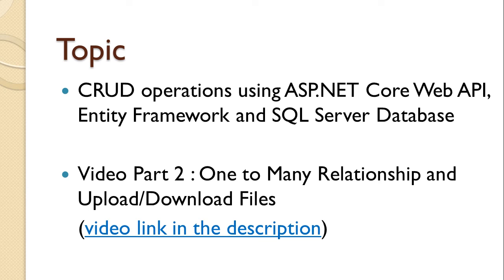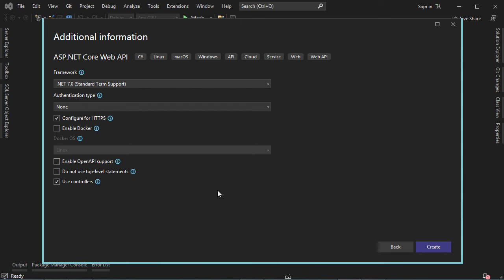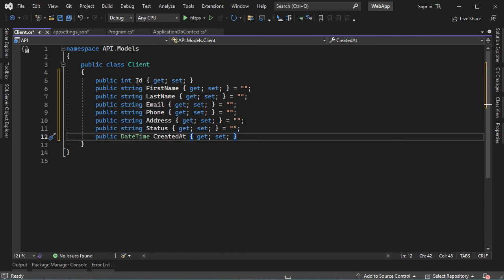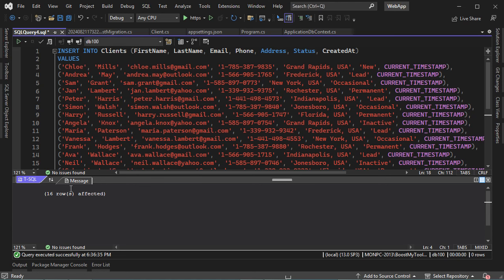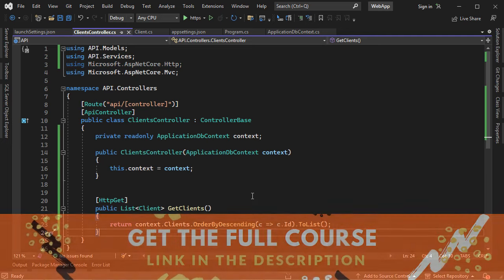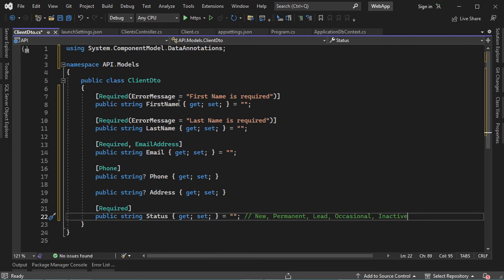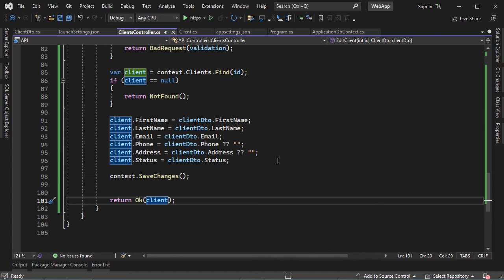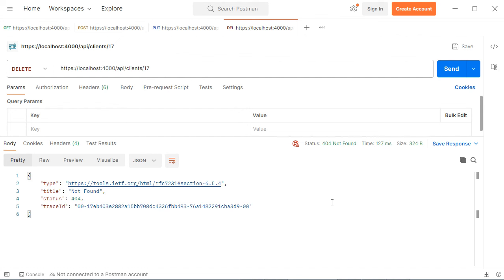CRUD Operations using ASP.NET Web API and Entity Framework | REST API - SQL Server - Visual Studio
Create Read Update and Delete (CRUD) operations using ASP.NET Web API, Entity Framework and SQL Server Database. ASP.NET Core Web API. Customer Relationship Management (CRM) application. How to validate form data using ASP.NET Core. How to create a new Web API project using Visual Studio 2022. How to create RESTful API using ASP.NET and EF.

Video Content
(00:00) Introduction
(00:25) Create new project
(01:32) Setup Entity Framework
(07:59) Create API Controller
(09:00) Read Clients
(12:19) Create Clients
(15:36) Update Clients
(17:40) Delete Clients
(18:50) Allow CORS
(20:12) OneToMany Relationship & Upload and Download Files